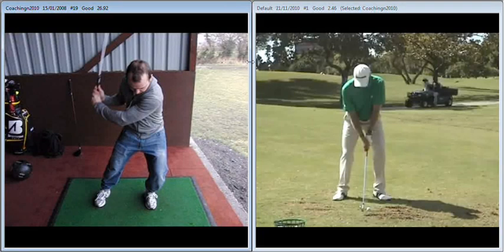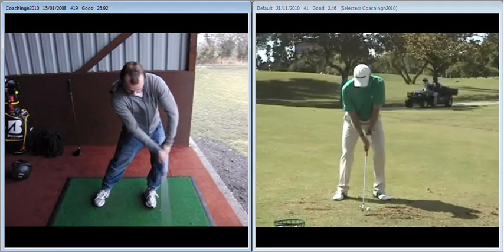Colin Lewis 30th Jan 2011